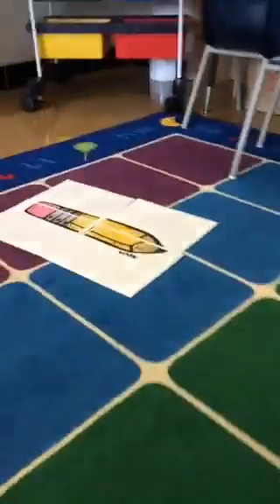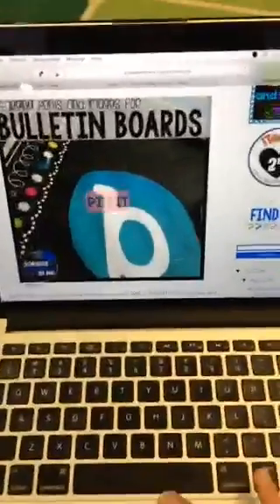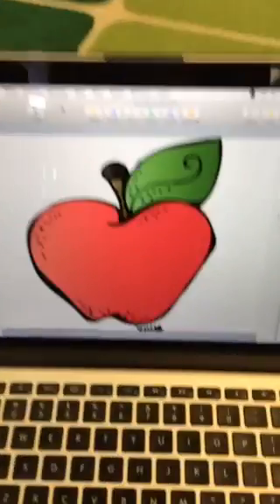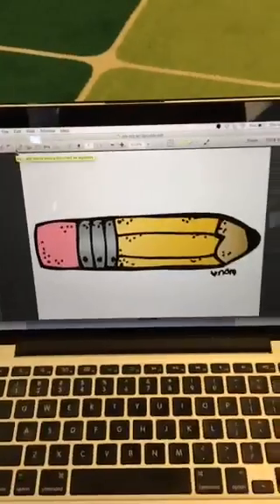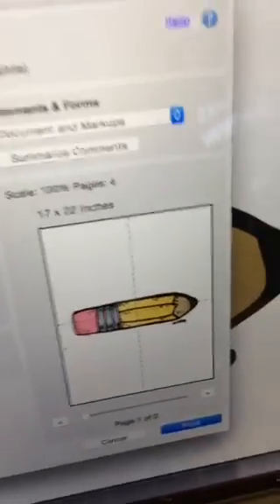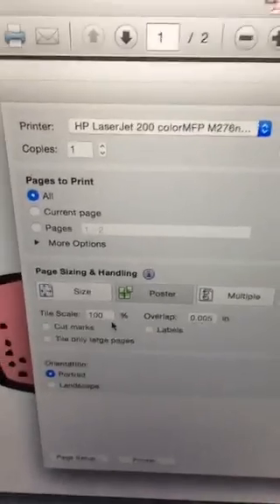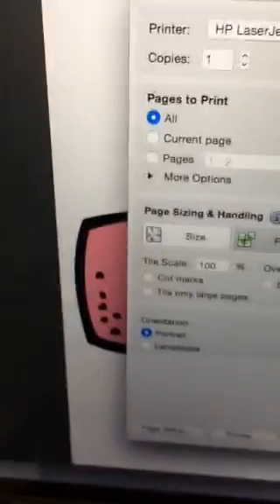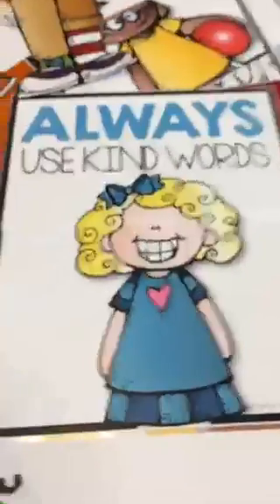Turning Clipart and Fonts into posters for your classroom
by Ashley Schroeder of Schroeder Shenanigans in 2nd